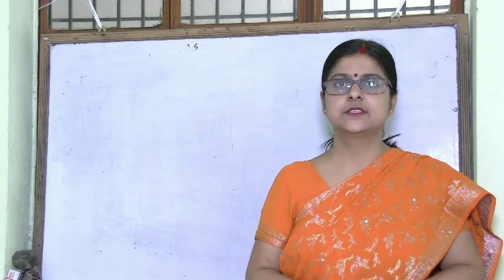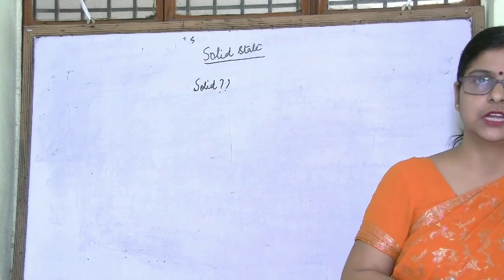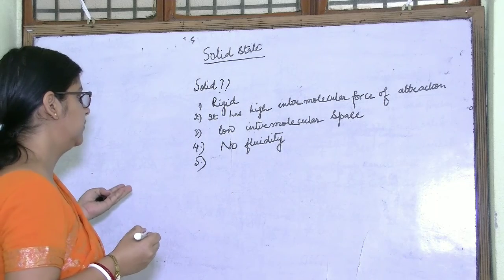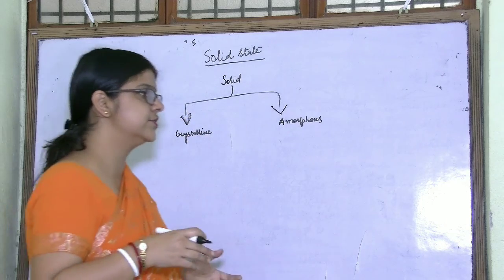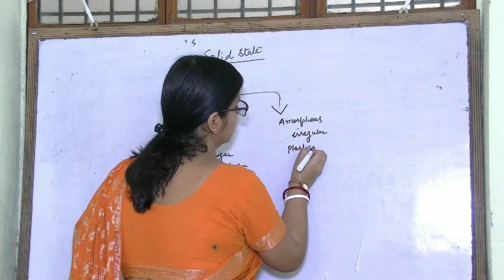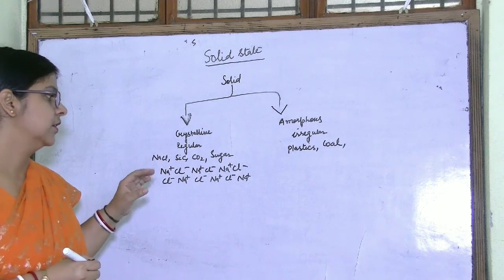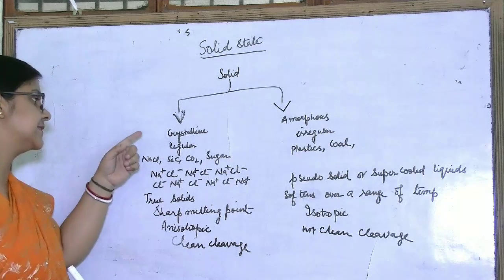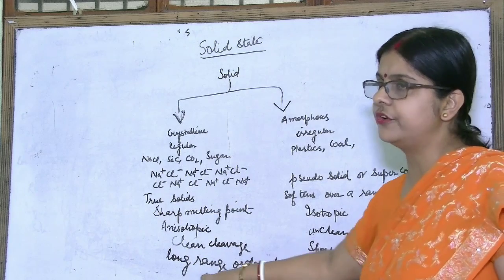Class XII Chemistry Solid State by SHASWATI MUKHERJEE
Solid state